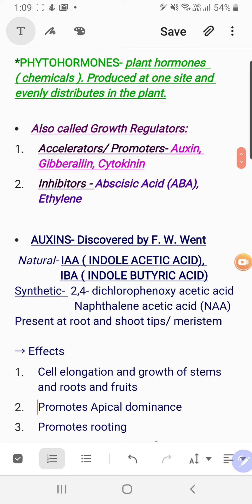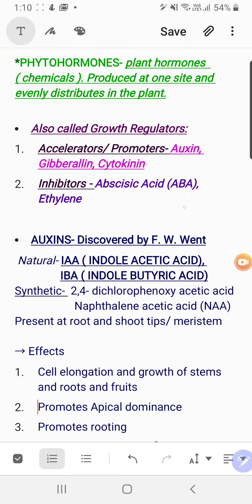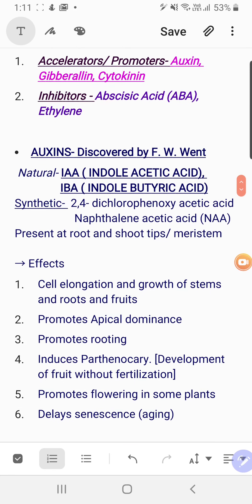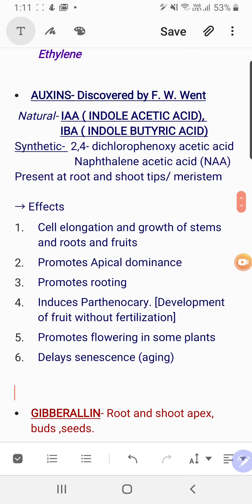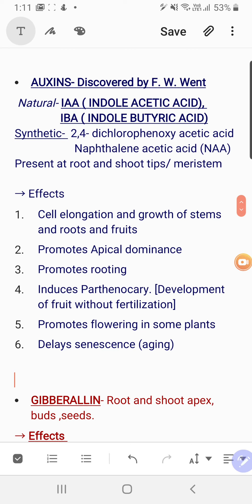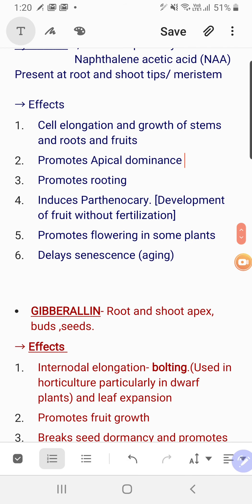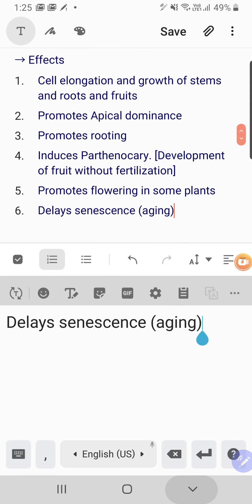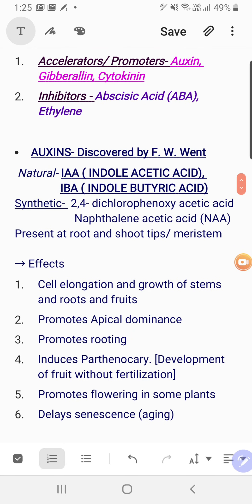CHEMICAL COORDINATION IN PLANTS- CLASS X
Auxins